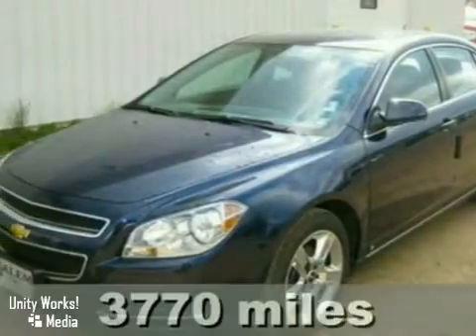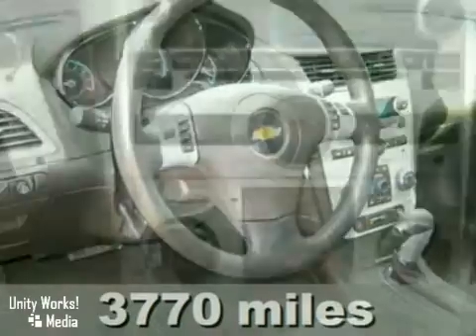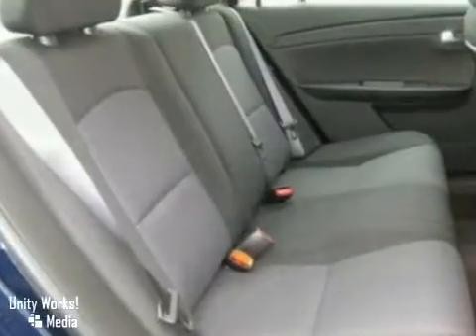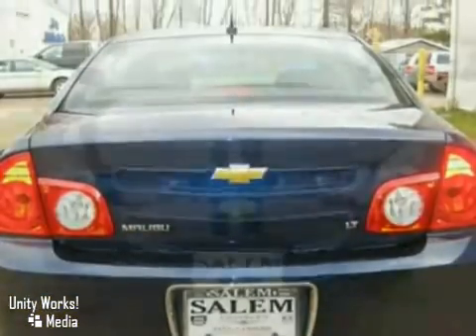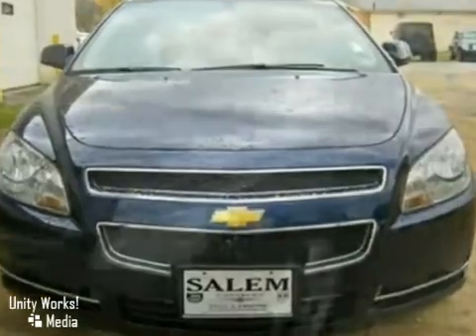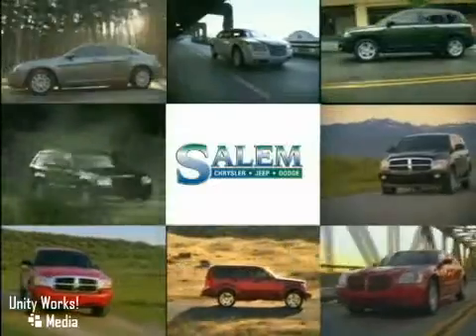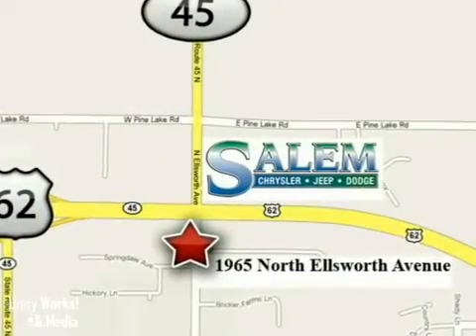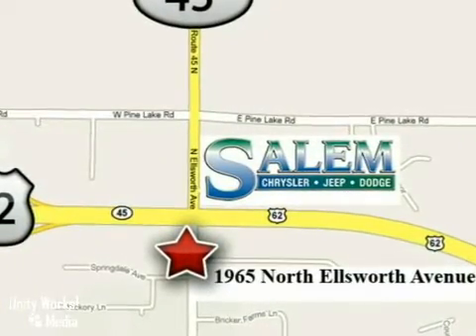2009 Chevrolet Malibu in Salem, OH 44460 - SOLD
SOLD SOLD - Take a look at this pre-owned 2009 Chevrolet Malibu, Stock: 16678. Salem Chrysler Jeep Dodge 1965 North Ellsworth Ave Salem OH, 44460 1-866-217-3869 Salem Chrysler Jeep Dodge - serving...